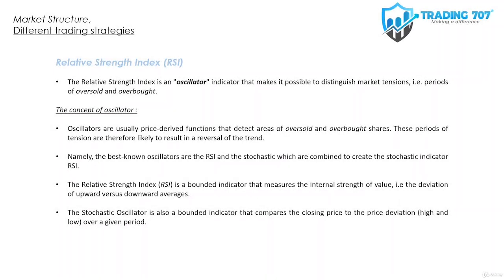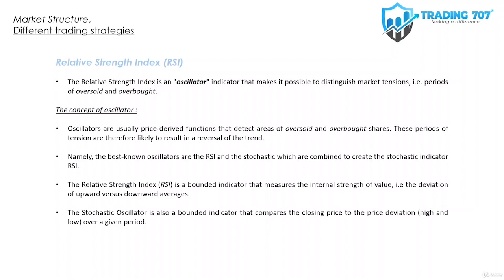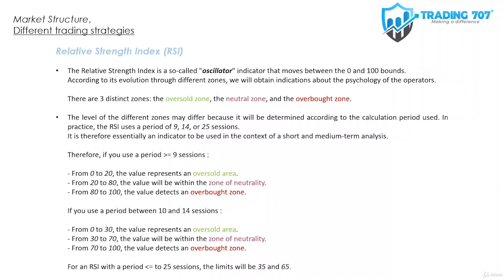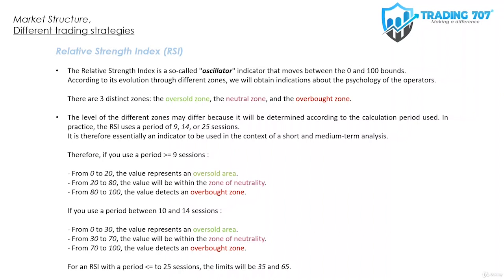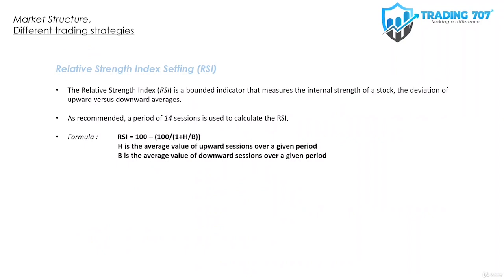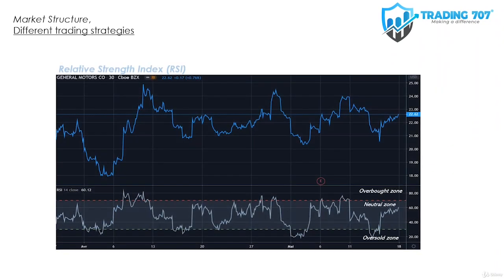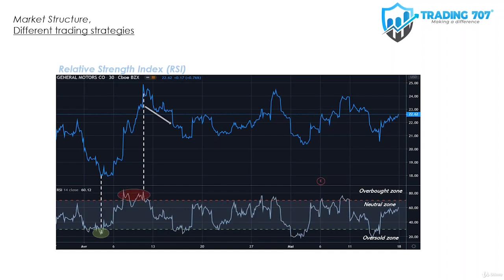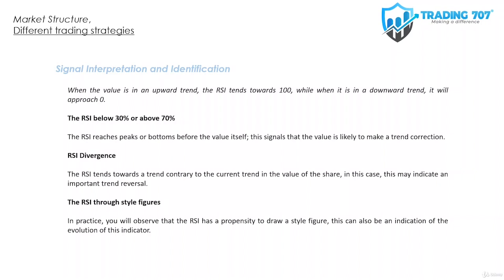16.36 - 6 10 RSI